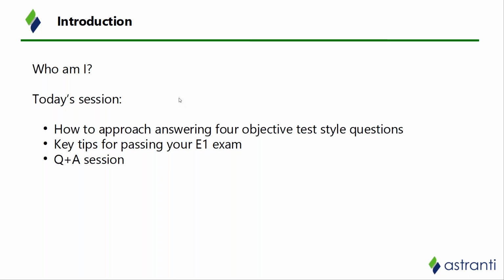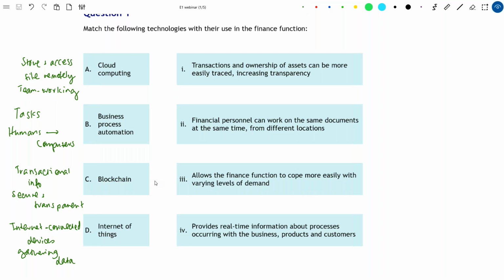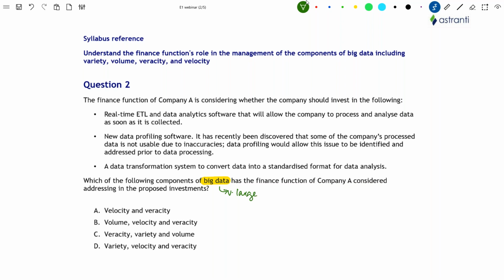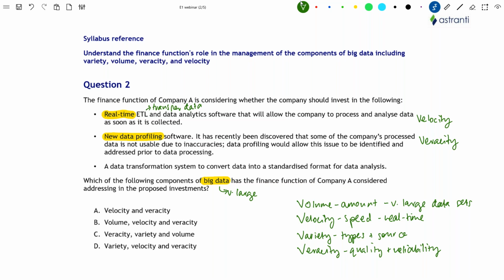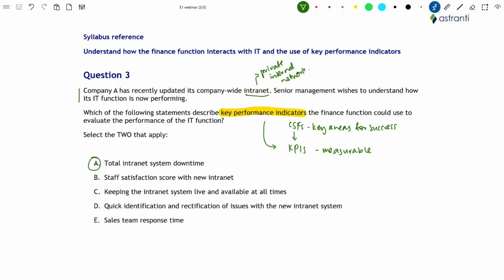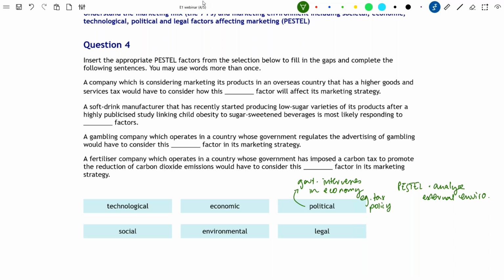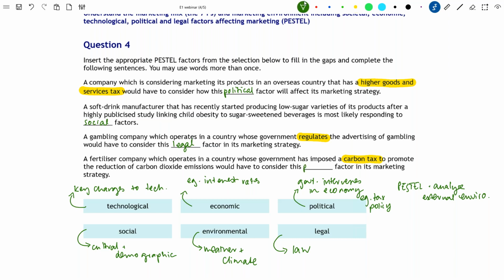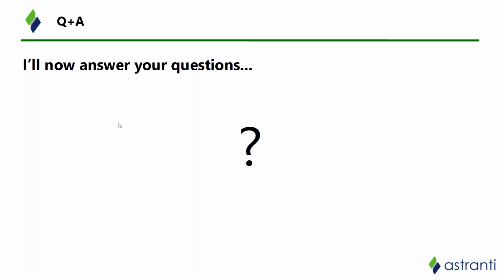CIMA E1 Tips And Techniques: Astranti Webinar Recording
When preparing for your E1 exam, it's vital to have a good understanding of both the theory, and what's involved in the exam. In this webinar recording, Astranti E1 expert Bridget Thomas shares her advice for E1 students, including essential tips and techniques for the exam.

This webinar, held in collaboration with CIMA, was originally broadcast live on the 12th May 2021. Find out about upcoming CIMA webinars and register your place

If you want even more expert help with your CIMA E1 exam, Astranti produce a full set of materials to help you pass first-time. The full course includes everything you need, with a detailed study text and full video tuition for every chapter, challenging mock exams, and direct support from a personal mentor and the Astranti tutors - all backed up by our Pass Guarantee.

Want to try the course out for yourself? Get unlimited FREE access to all materials in the first week of the course just by registering an Astranti account!

The Astranti YouTube channel is updated twice a week with brand-new content for every CIMA exam, including guides to key theory, guides to exam technique, and recordings of live webinars.